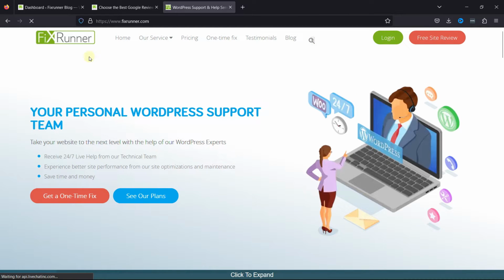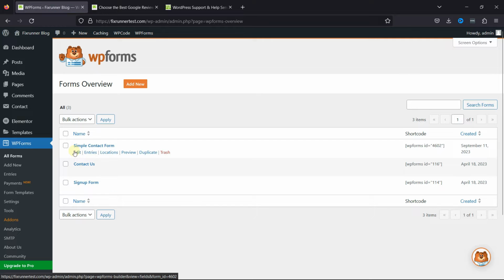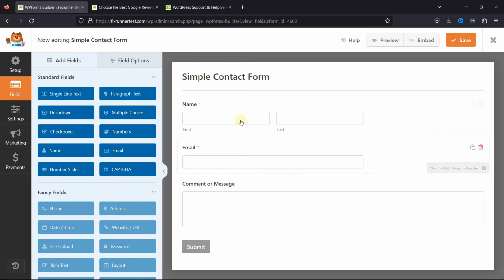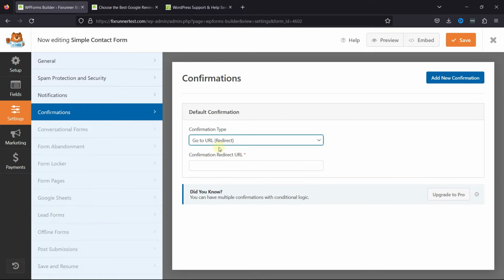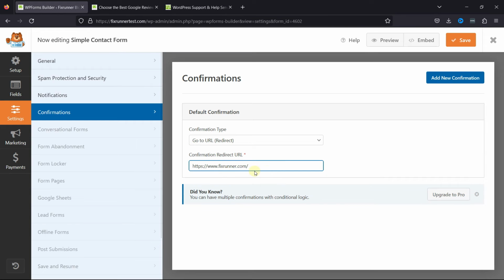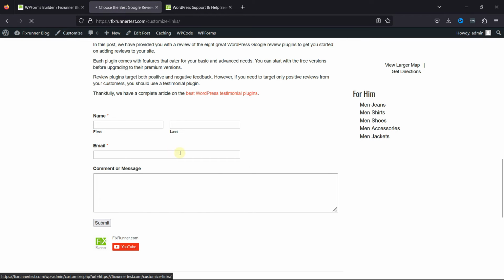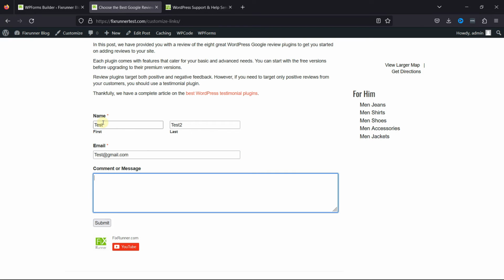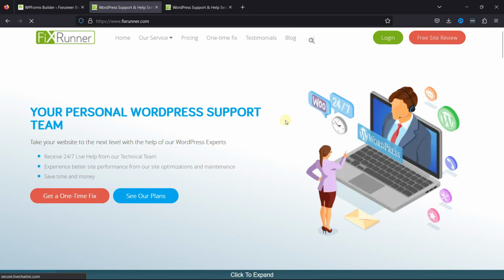How To Redirect Users To Specific Page After Successful Form Submission In WordPress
The easiest way to add magnifying zoom for images in wordpress.Adding a magnifying zoom for images in a WordPress website improves user experience by enabling users to view fine details, enhancing the visual appeal, and aiding better product evaluation for e-commerce sites.

0:12 - Introduction.
0:37 - Navigate the the form
0:58 - Configuring the Form